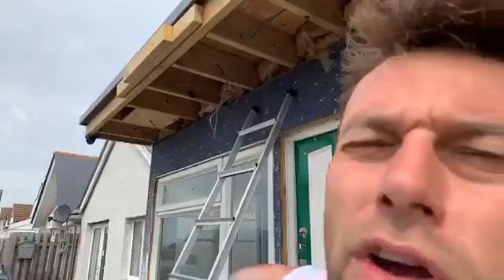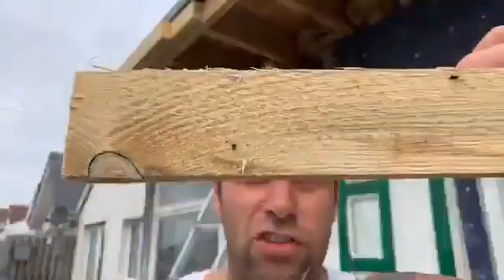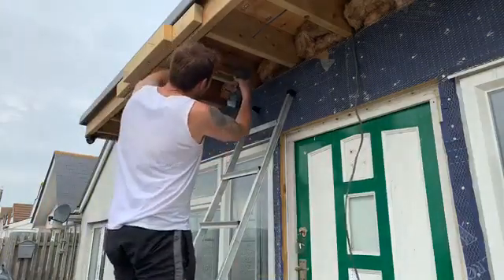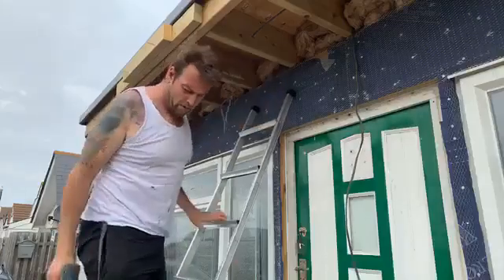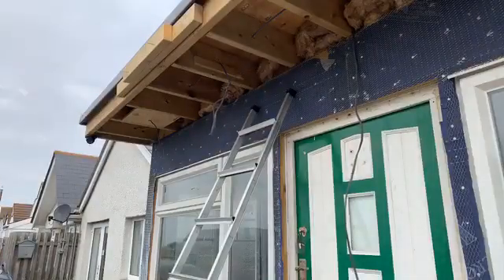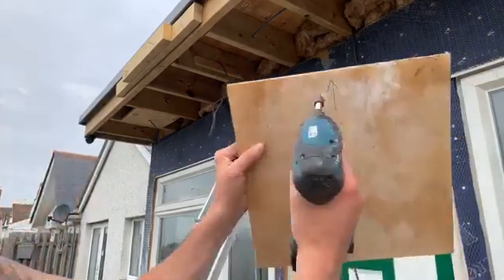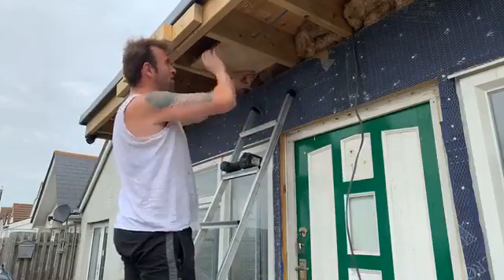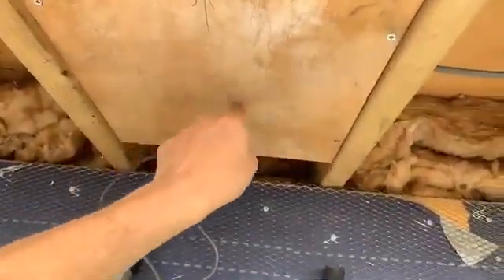jaywick sands last original seafront building upgrade part 257